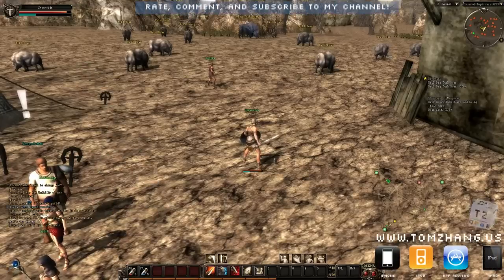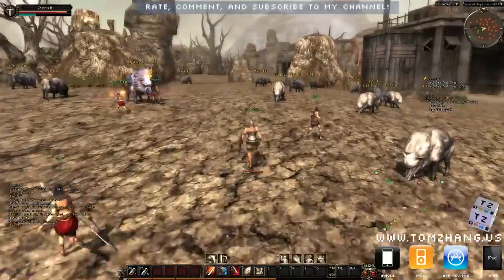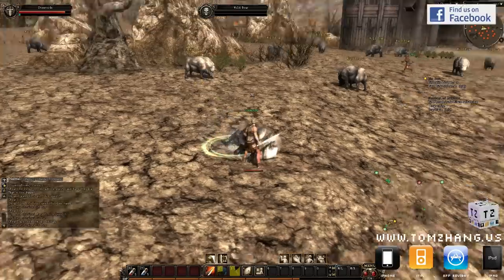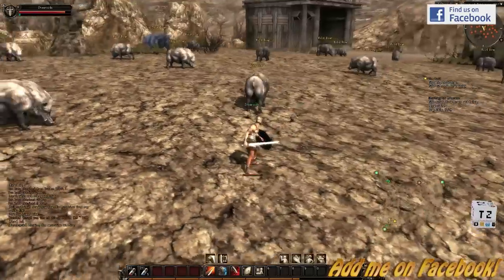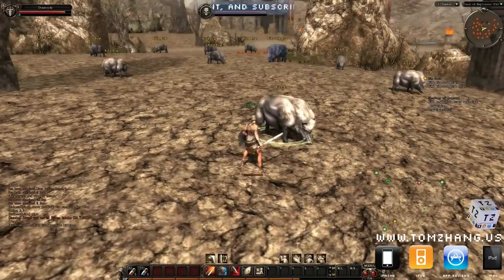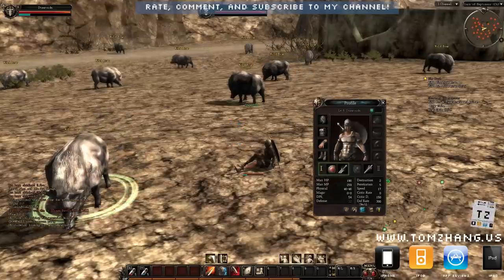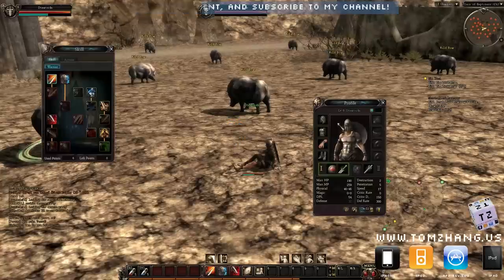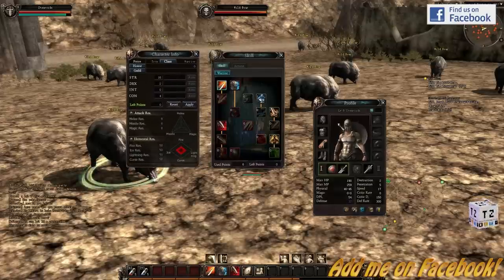TROY: Dawn of the Eternal War Official Gameplay for Windows / Mac / Ubuntu HD